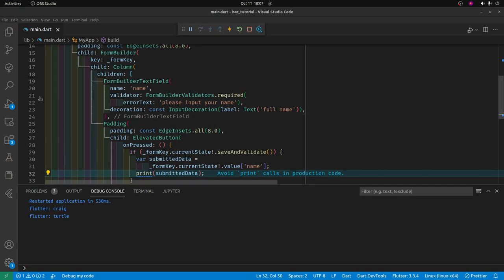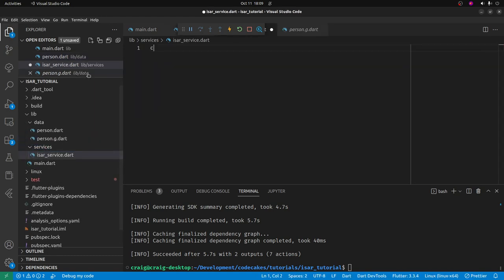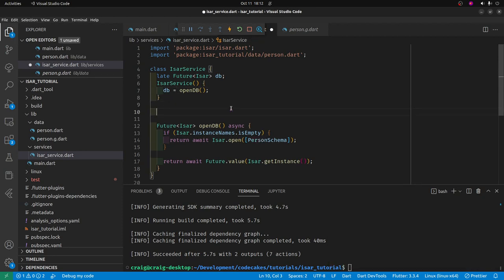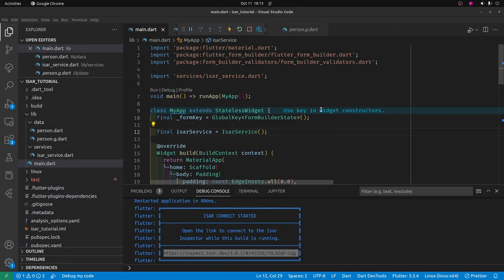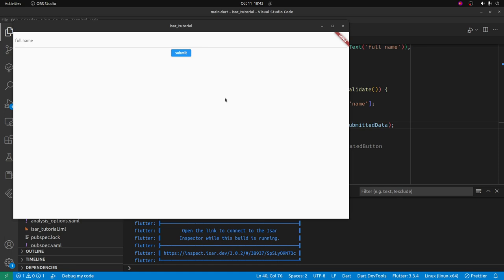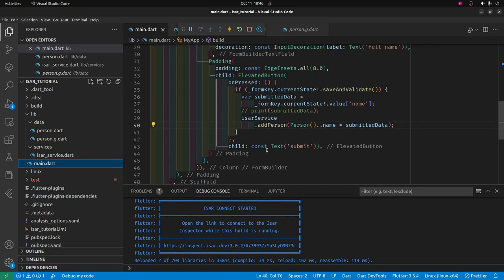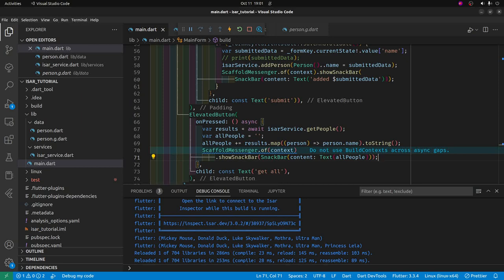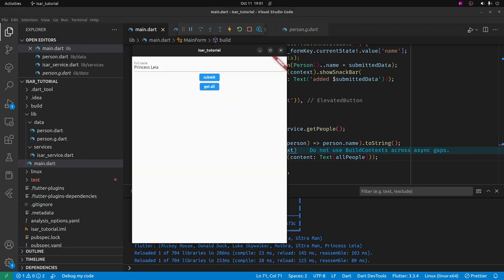02. Isar Flutter Database Introduction - Isar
Introduction to the Isar Database for Flutter.